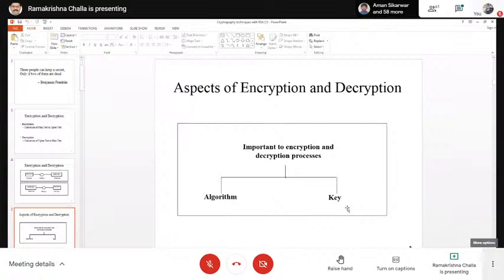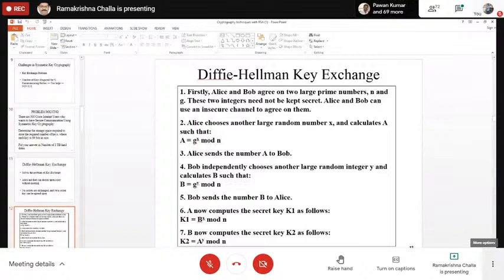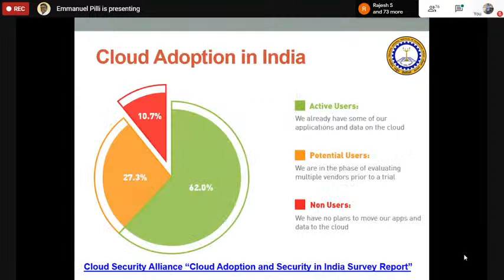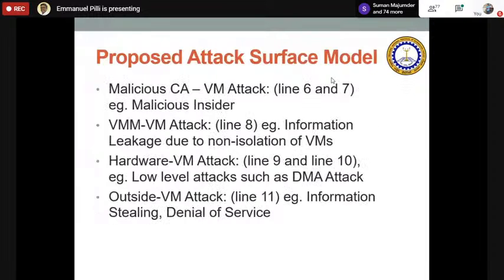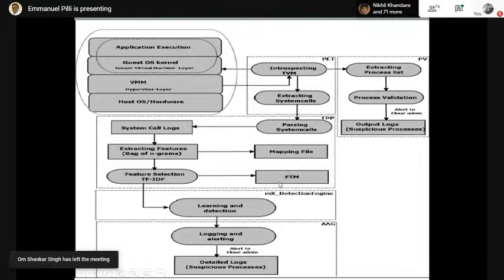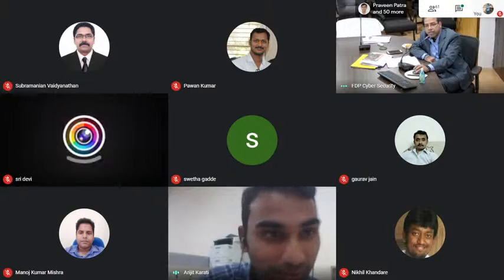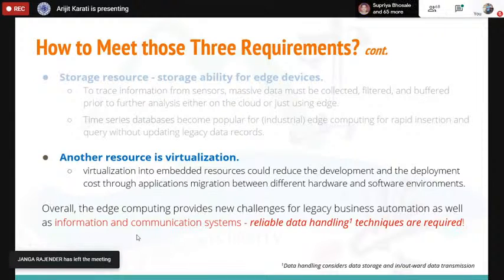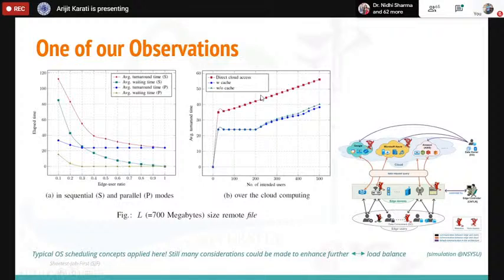Faculty Development Program on Cyber Security, Day 2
Organized by: NIT Sikkim